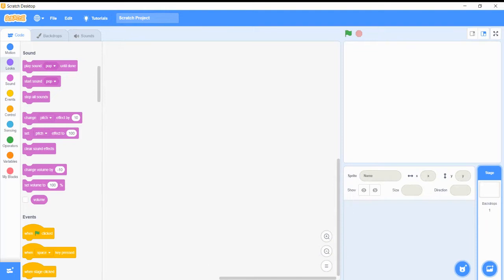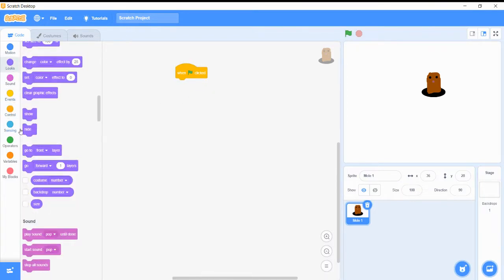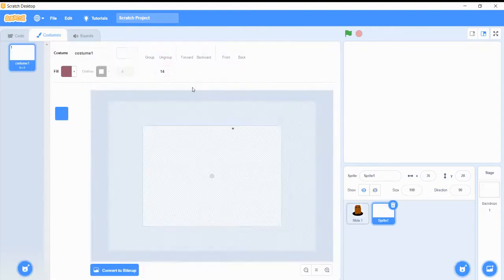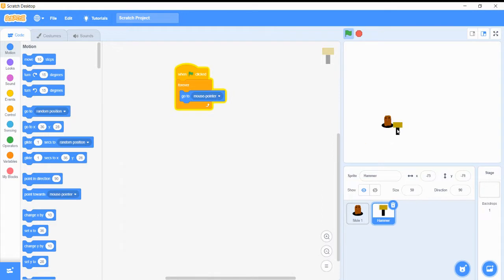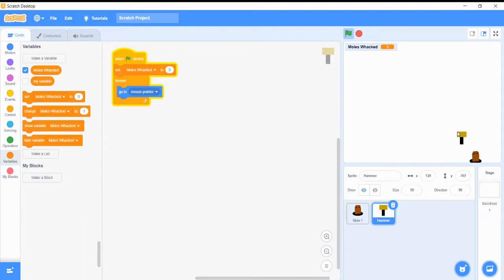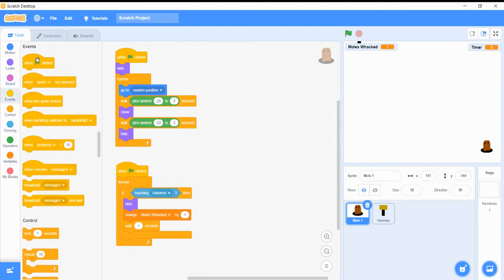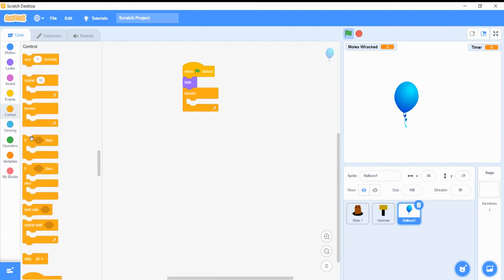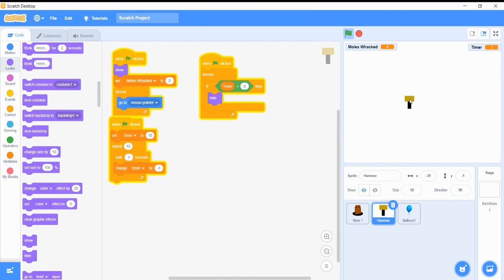Whack a Mole Game in Scratch